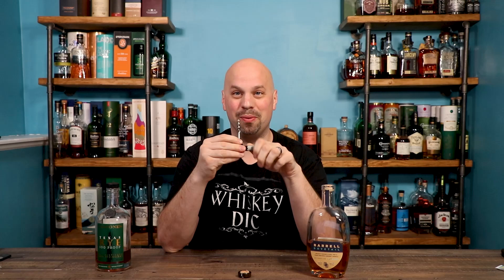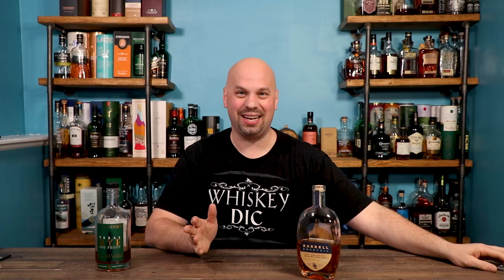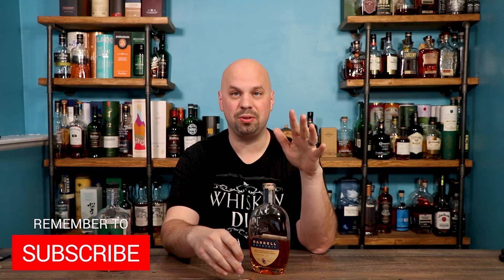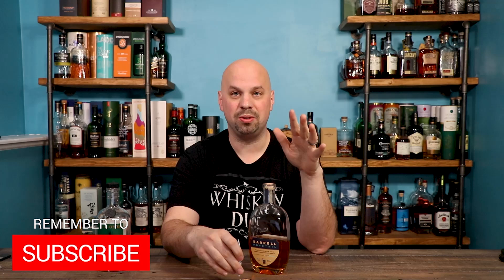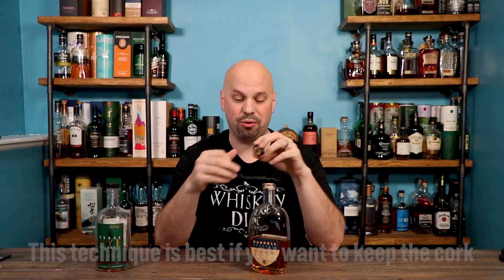5 Things to do when a cork breaks | The Whiskey Dictionary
Here are 5 things to do if the cork in your whiskey bottle breaks.

Ever wonder how to get a cork cleanly out of your whiskey bottle without it falling into your booze?  Well, use one of these methods and you'll be drinking again in no time!